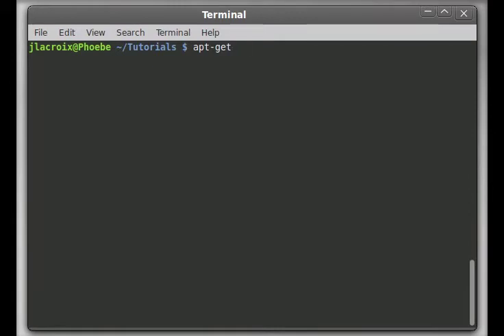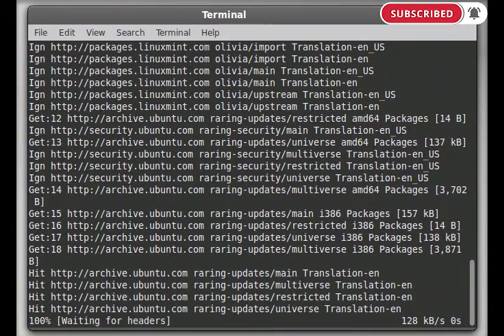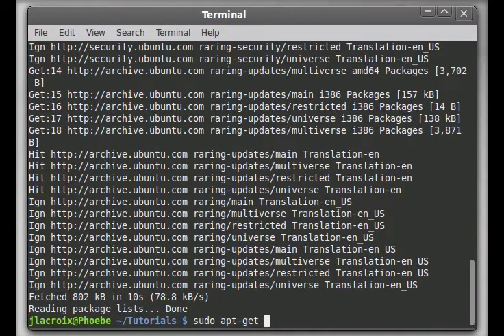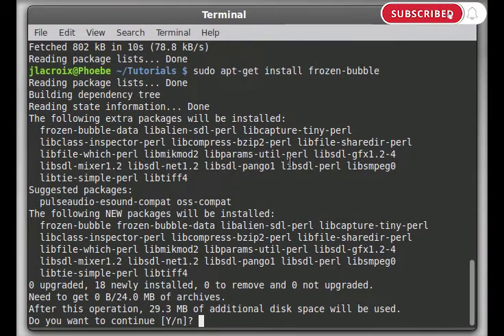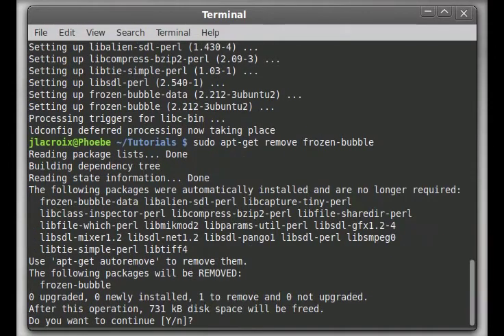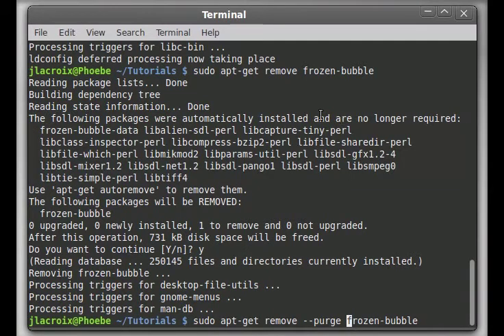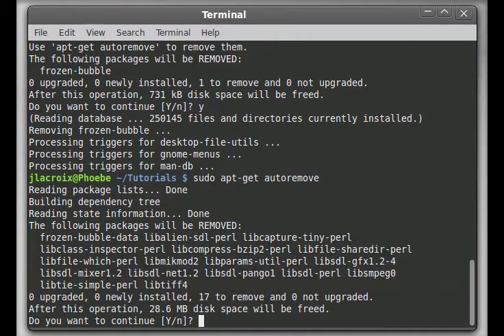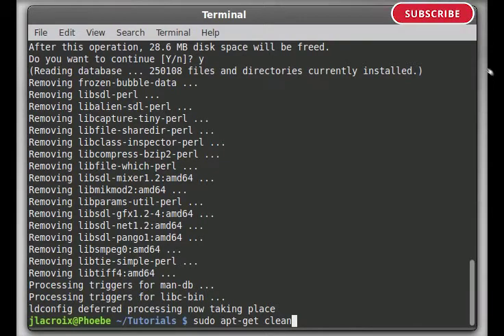32 Linux Commands for Beginners Installing Software on Debian Based Systems